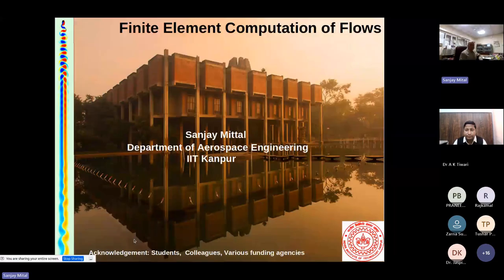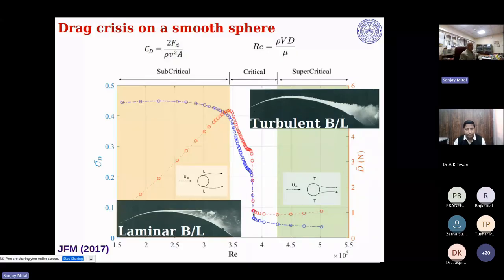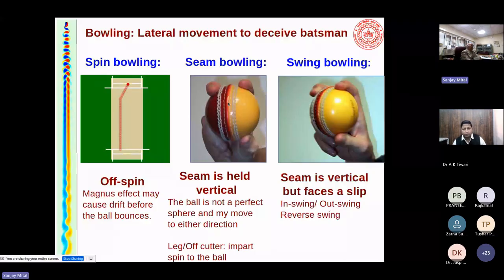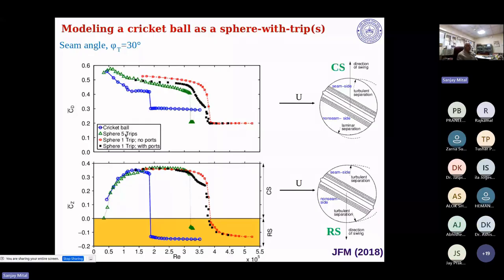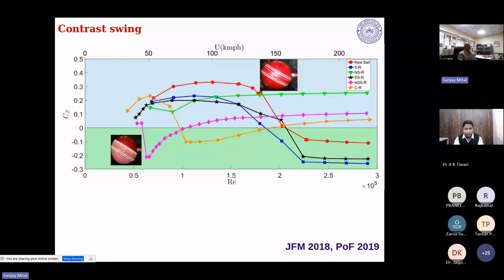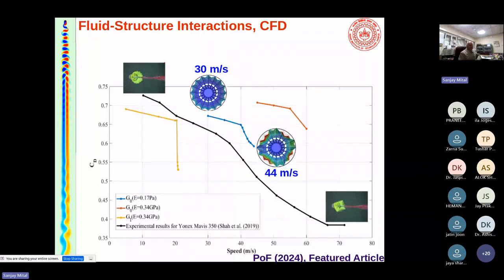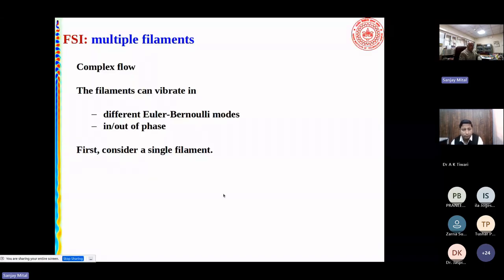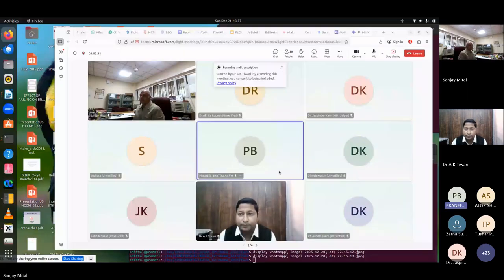Finite Element Computation of Flows by Professor Sanjay Mittal IITKanpur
Department of Chemical Engineering, Dr. B. R. Ambedkar National Institute of Technology, Jalandhar, is organizing a One-Week Online Short Term Course (STC) on “Mathematical Modeling of Complex Fluids & Flows”, scheduled from 20th to 24th December 2025.
Lecture Title: Finite Element Computation of Flows
Expert Speaker: Professor Sanjay Mittal, Aerospace Engineering, Indian Institute of Technology, Kanpur